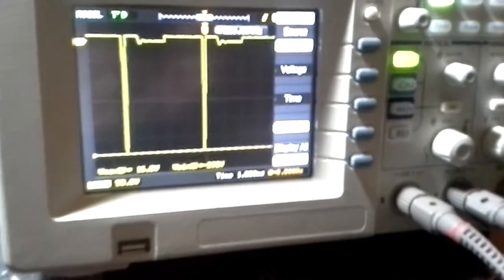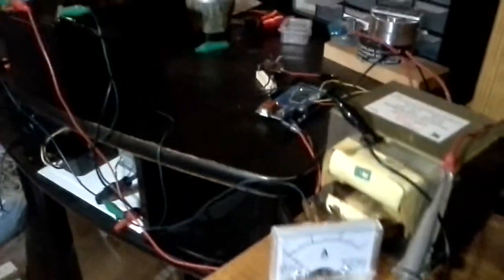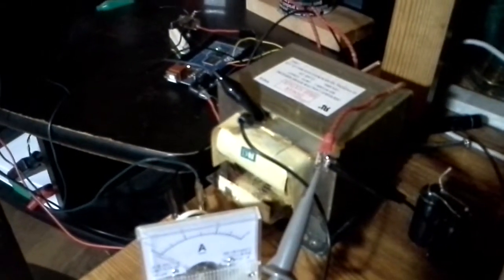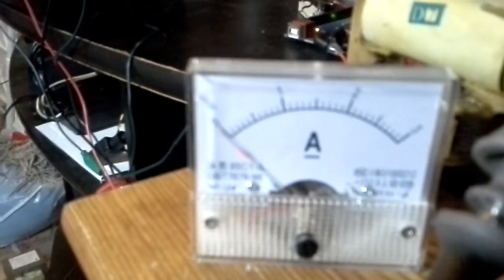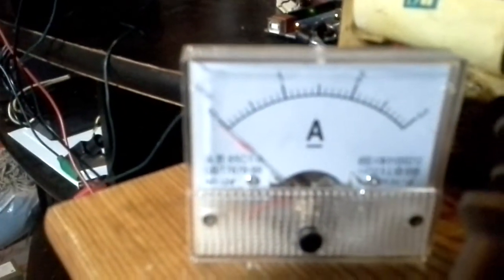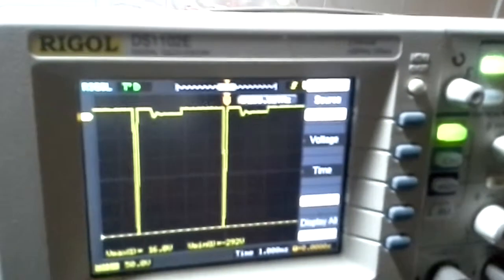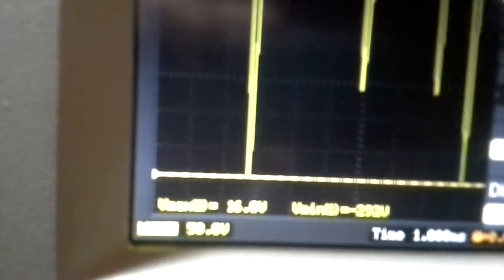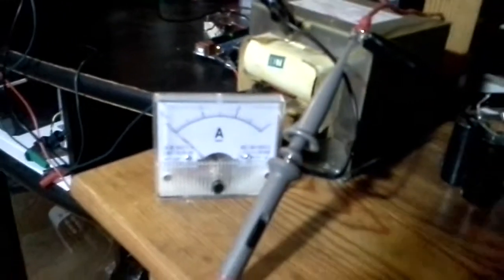microwave transformer back emf generator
This is a circuit that takes an arduino PWM signal to pulse a transistor supplying power to the high voltage winding on a microwave transformer. This was made to create as much back EMF as possible from the lowest power input. The whole time this thing is running it draws less than 100 milliamps. the meter barely moves so i don't know how much it draws exactly.

I made this video last winter so i apologize for the mumbling stuffy nose voice.